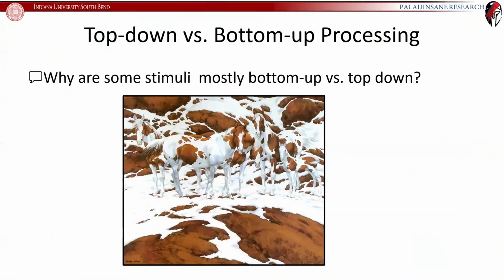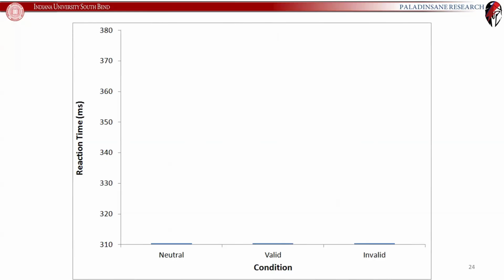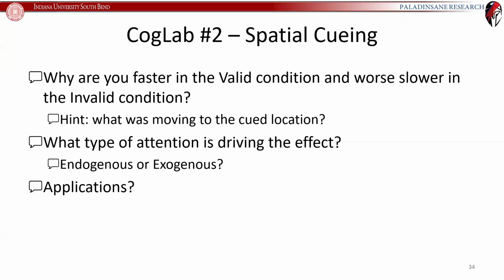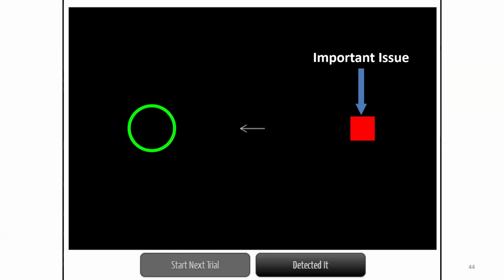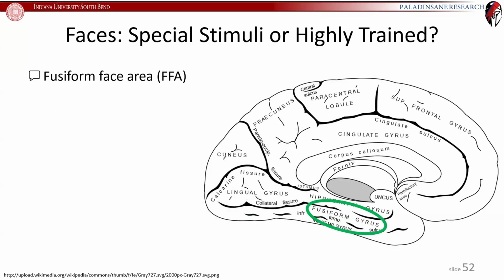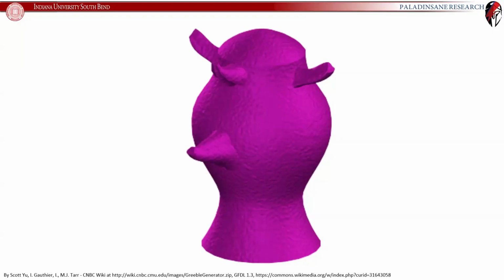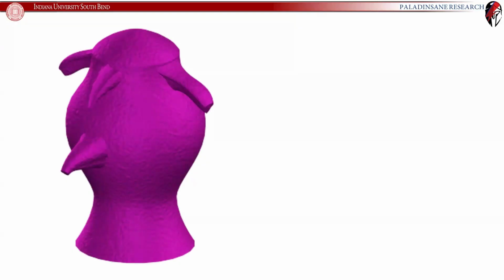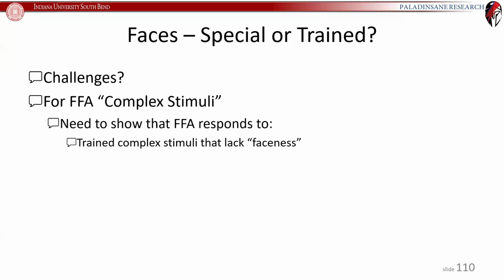Cognitive Psychology: (Special Topics) Misdirection and Face Perception